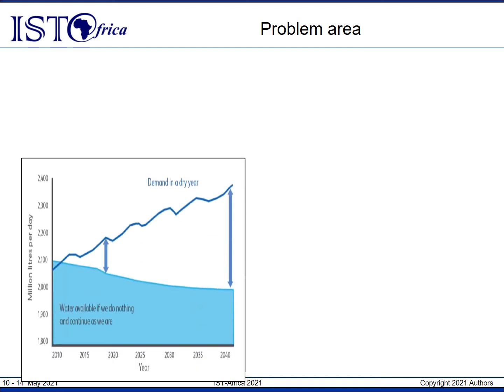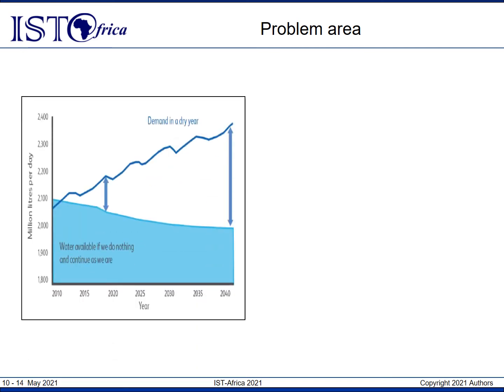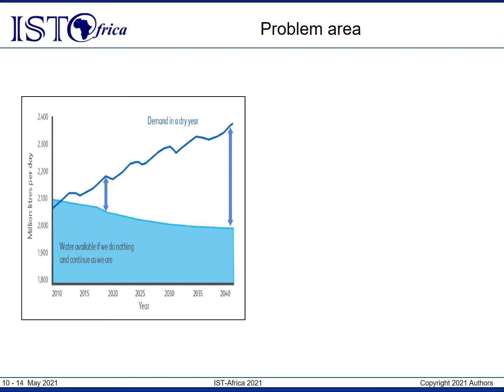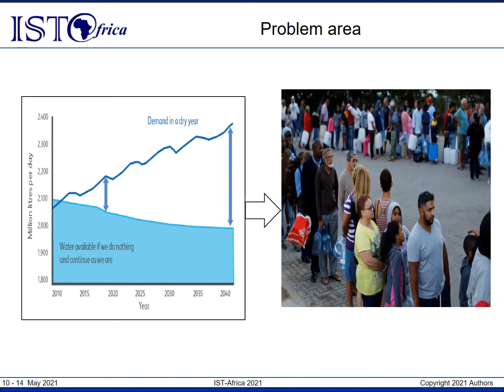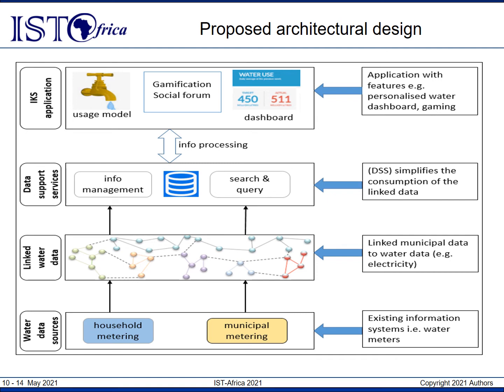An Indigenous Knowledge System for Promoting Awareness of Water Resource Issues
Dumani Kunjuzwa, Nelson Mandela University , South Africa presented "An Indigenous Knowledge System for Promoting Awareness of Water Resource Issues" during IST-Africa 2021 Session 31: eAgriculture and Environmental Sustainability on 14 May 2021.